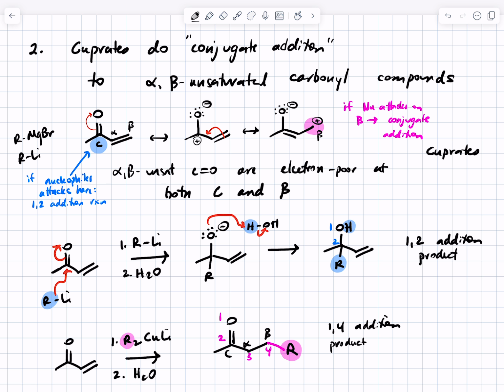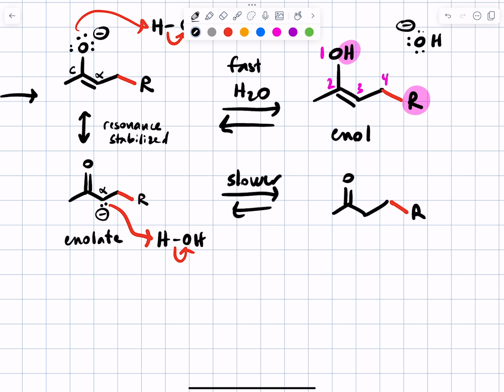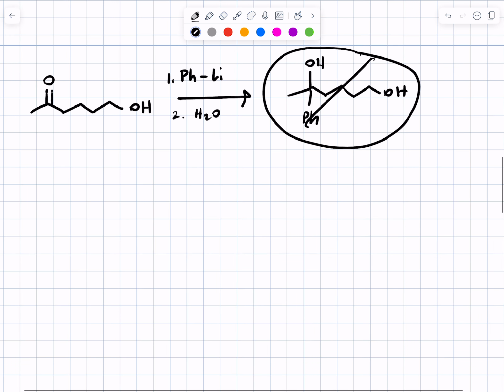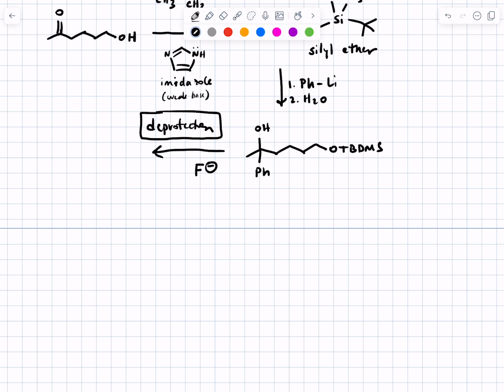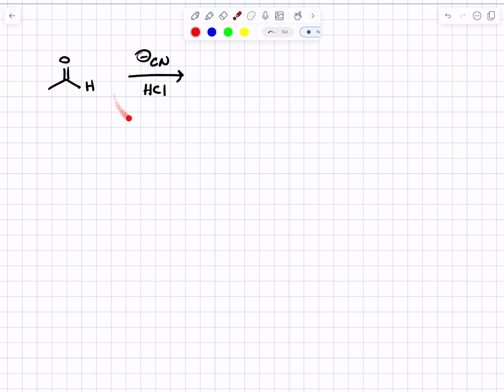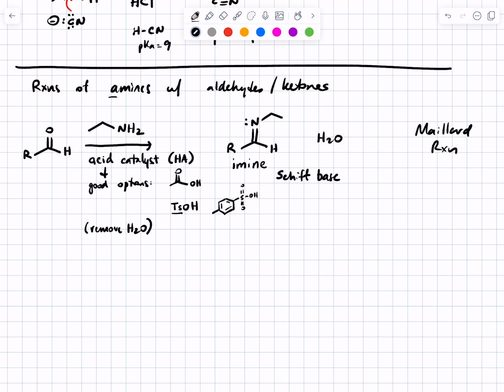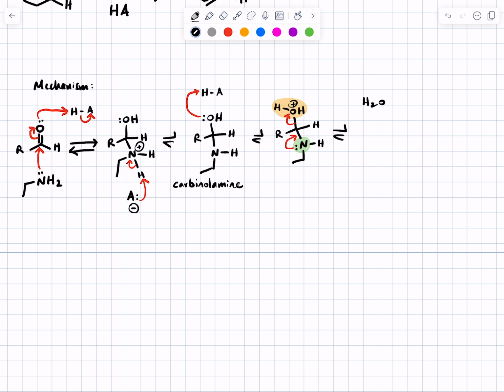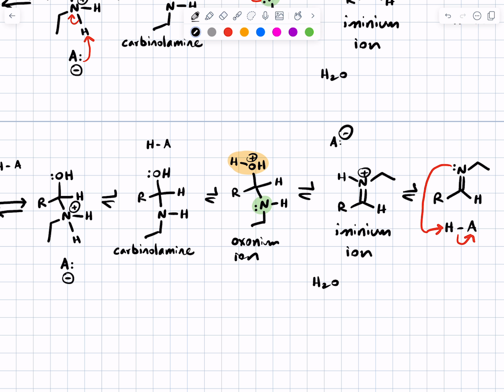F2024 352 L4 Chapters 13 and 14 Sep 11